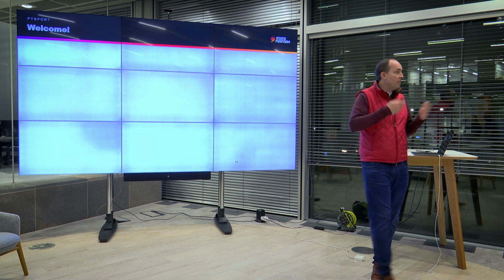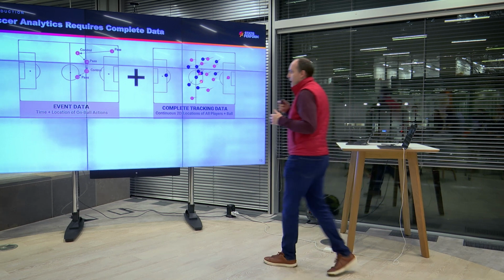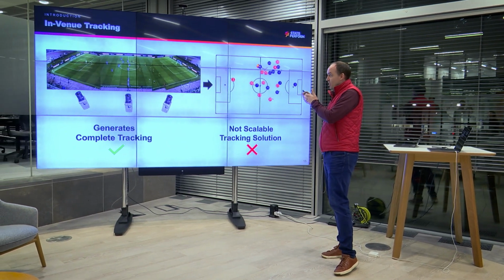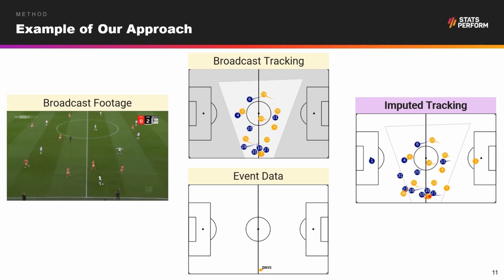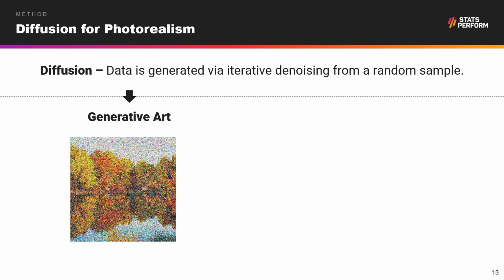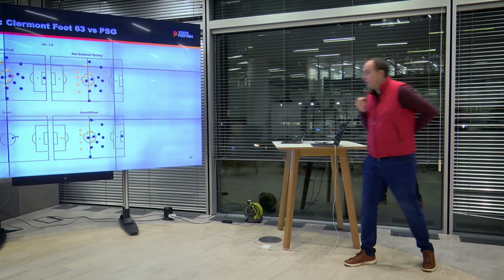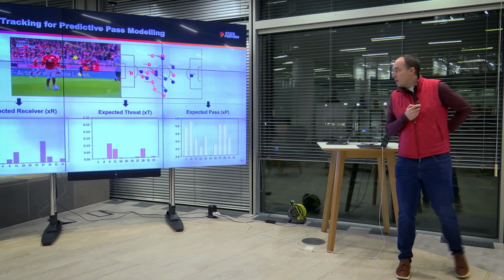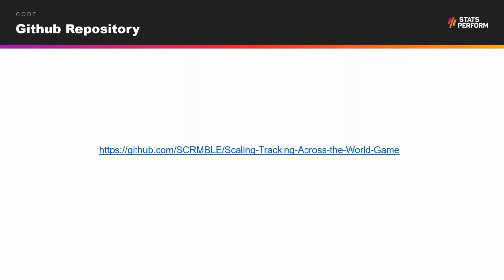PySport - Patrick Lucey - Generating complete tracking data using event data and remote video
PySport Meetup London - March 2024

Optical player and ball tracking data has been around for 25 years. In that time, it has evolved from manual to automatic collection using in-venue cameras and more recently from remote video. There still exists a sizable difference between tracking data collected from in-venue compared to remote video, due to the various occlusions that occur during a broadcast (close-ups, replays etc.). Using the multimodality of football data (i.e., event data and player positions), we are able to use Generative AI techniques to generate complete tracking data merged with event data.

In this talk, Patrick will first highlight how this is done and the implications of this work. Then he will showcase an example game using a tracking and event data visualizer that Stats Perform has created in a Jupyter notebook that will be released as part of tonight’s meetup. Having a common tool in Python, which enables practitioners to easily visualize, search and scrub through a game via time or event, can help get people started with these datasets quickly. As things progress, Patrick is aiming to add more of these tools to easily visualize and consume outputs such as passing options and shape as well as other enriched outputs which he will cover in his talk.

Patrick is the Chief Scientist at Stats Perform. He has studied and worked in the AI field for the past 20 years, holding research positions at Disney Research and the Robotics Institute at Carnegie Mellon University as well as spending time at IBM’s T.J. Watson Research Center while pursuing his PhD. Patrick hails from Australia, where he received his BEng(EE) from the University of Southern Queensland and his doctorate from Queensland University of Technology. He has authored more than 100 peer-reviewed papers and has been a co-author on papers in the MIT Sloan Best Research Paper Track, winning best paper in 2016 and runner-up in 2017 and 2018.